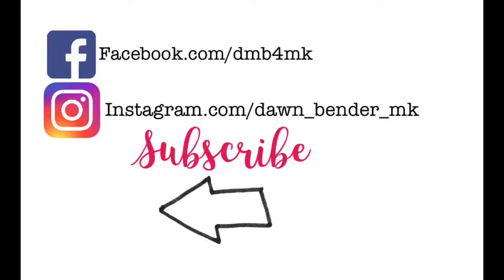EYESHADOW Series | Foil Eye Shadow Duo Tutorial | Copper & Pyrite | Mary Kay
Eye Shadow Tutorial Featuring the NEW! Limited-Edition Mary Kay® Foil Eye Shadow Duo in Copper & Pyrite.

NEW! Limited-Edition Mary Kay® Foil Eye Shadow Duo in Copper & Pyrite no longer available
Lash Love Fanorama™ Mascara  *No longer available
As a Mary Kay Independent Beauty Consultant, I am an independent contractor and all products used in this video have been purchased by me. I do make commission on the sale of products purchased through my website linked above.**

Between working a full-time job, my entrepreneurial businesses – including my YouTube channel – plus family, friends, pets, hobbies and working out my life is crazy busy! Here are a few things that make my life a whole lot easier (not sponsored):

First, when I have a busy weekend and don’t have time to meal prep, Daily Harvest saves the day! Daily Harvest delivers thoughtfully sourced, chef-crafted food built on organic, whole fruits + vegetables—that's ready in minutes. Use this link for $35 off your first box!

Next, I love saving time on groceries shopping by ordering them online.  Thrive Market is my new favorite place to find healthy, natural products. Join me and save hundreds on your grocery bill every month -- never pay premium prices for premium products again!

Lastly, I know how important it is to save for the future. I'm using Acorns and I love how easy it is to save and invest for my future. Join me and you'll get a free $10 investment!